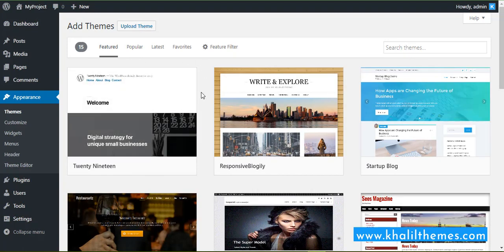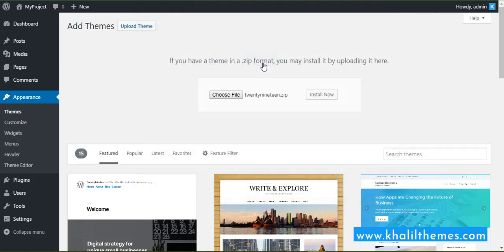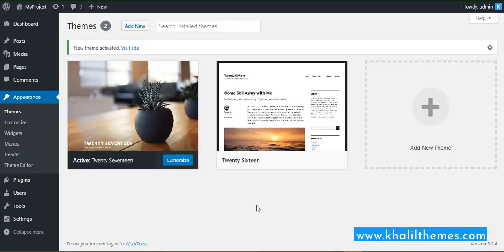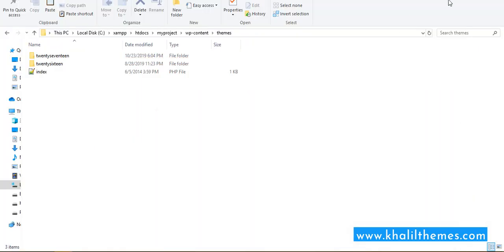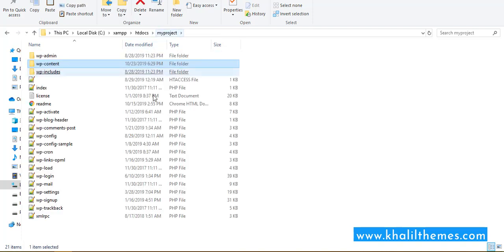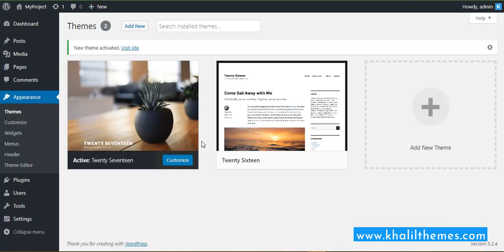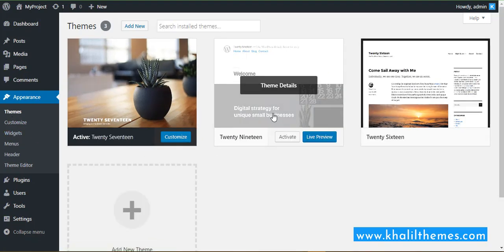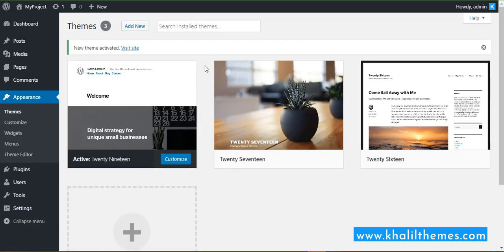How to install a WordPress theme | WordPress Tutorials by khalilthemes.com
In this video you will learn how to install a WordPress theme. You can install your existing theme or if you buy from themeforest, no matter the process is same. I have also showed in this tutorial how you can upload theme directly on your server without using WordPress admin panel.

All tutorials by Ebrahim Khalil from Khalil Themes